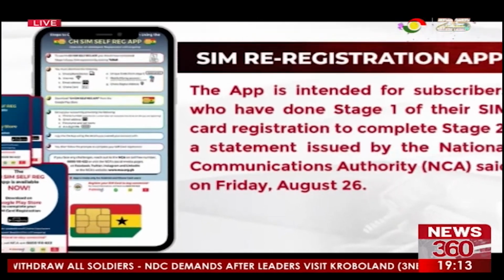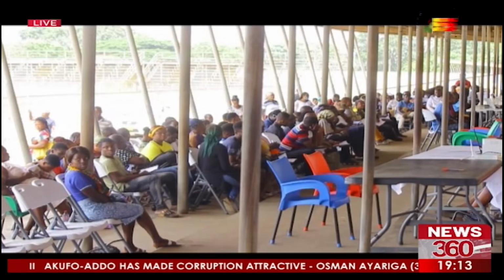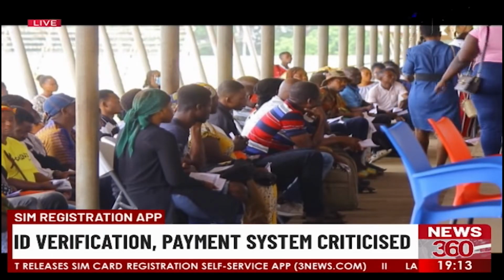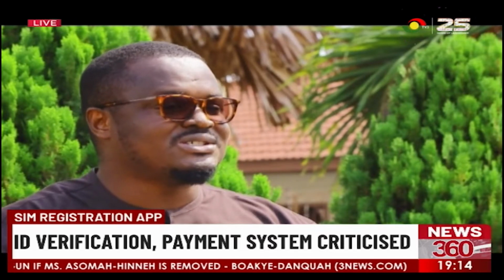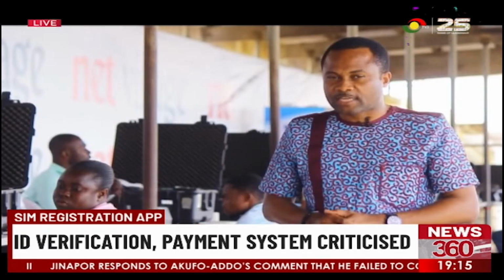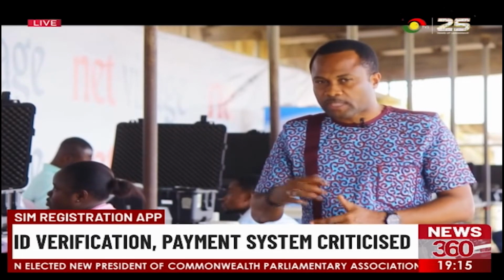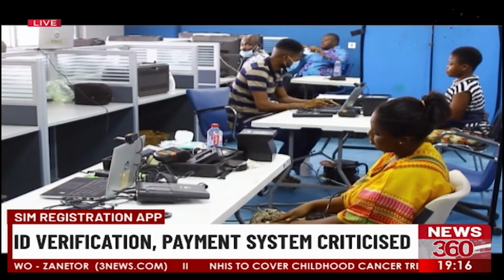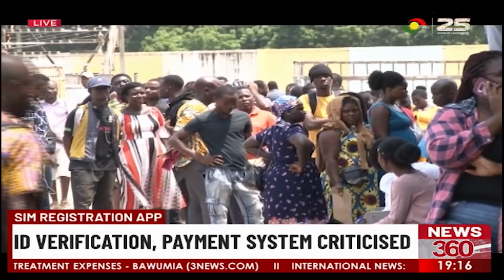Sim Registration App: The ID Verification and Payment System Criticized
for more.